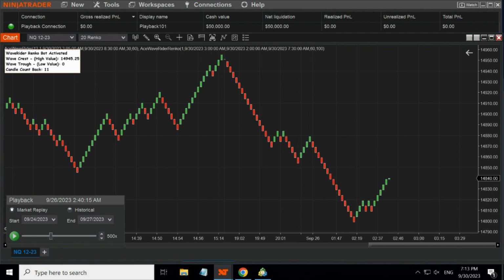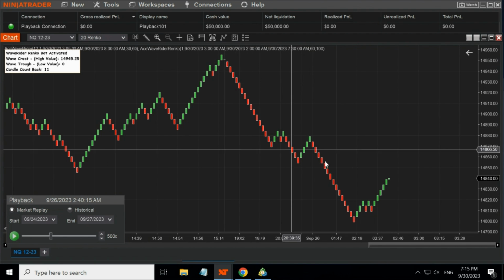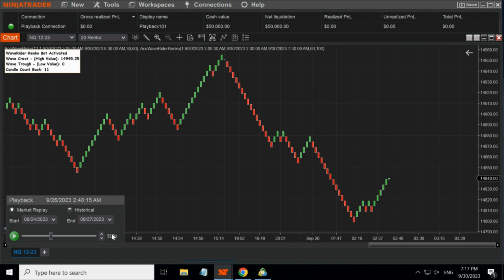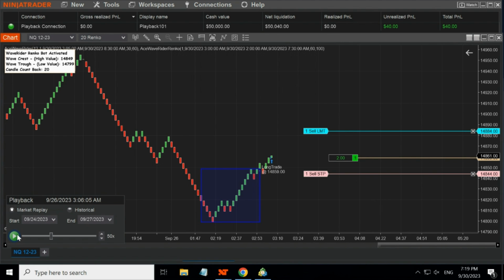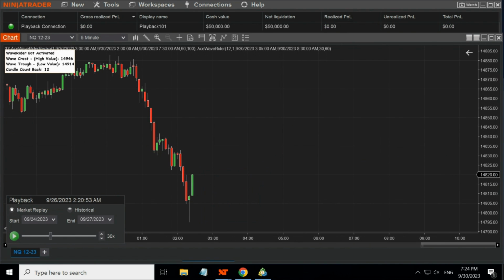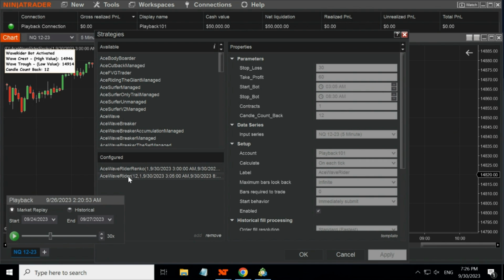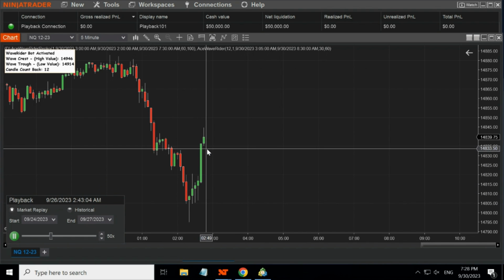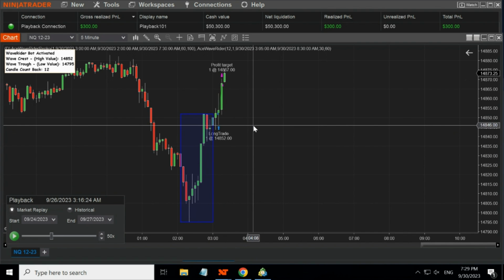WaveRider Bot - Automated Trading Futures NQ 6A CL ES - ACE Trading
This is a "how to use" video for one of our entry level Beginner WaveRider Bots. This Automated strategy identifies waves using price action, submits orders and manages positions.